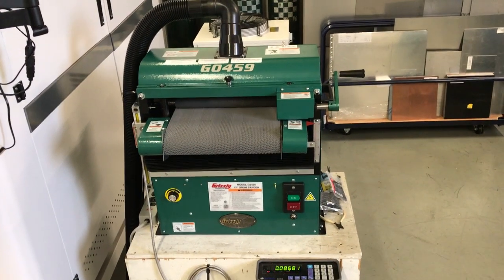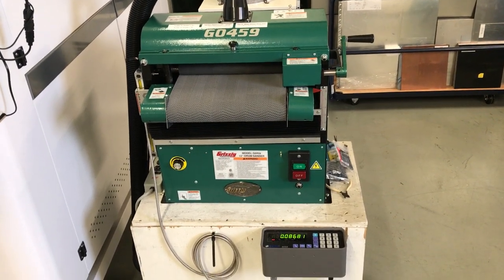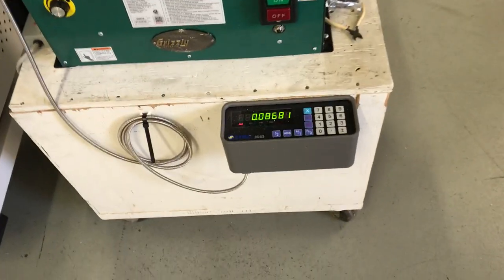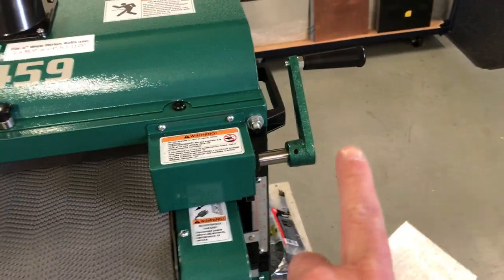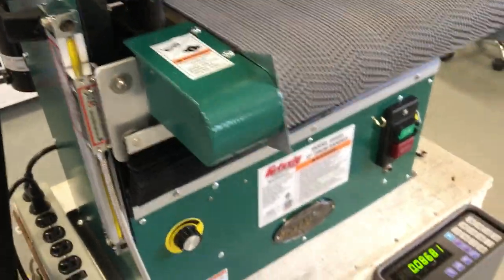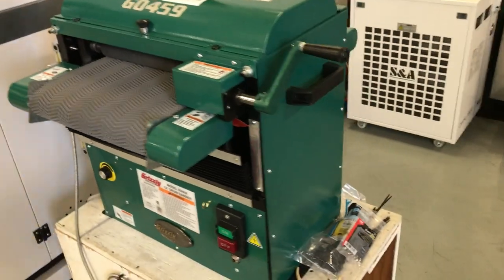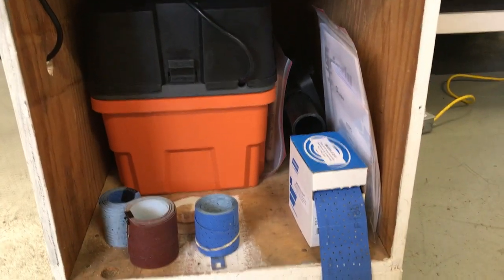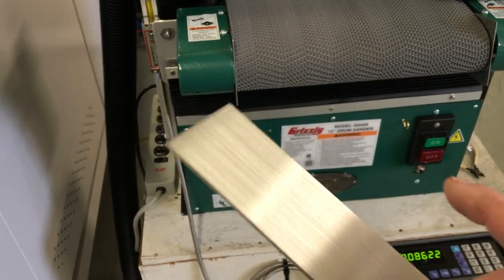Grizzly G0459 Hook & Loop Drum Sander, SDS3 DRO, & Rigid WD4522 Vacuum Setup to Sand Sheet Metal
Grizzly G0459 "Baby" drum sander set up for sanding laser cut sheet metal.  A Sino SDS3 one-axis digital read out (DRO) and associated glass scale was added to make for easy and accurate changes to different thickness materials.  Rigid WD4522 "tool box" vacuum fits nicely in the base of the mobile cart and switches on automatically when the power strip is turned on.  I have tried Norton 180, 320, and 400 grit "hook & loop" sanding roll (from McMaster Carr) and the 400 grit seems perfect.